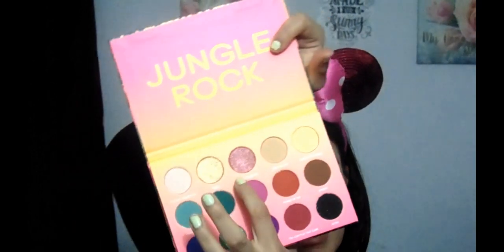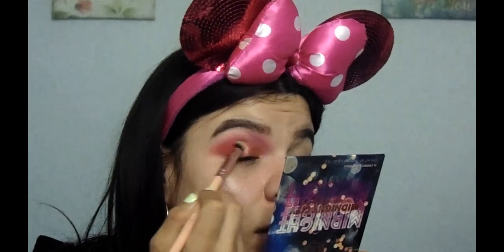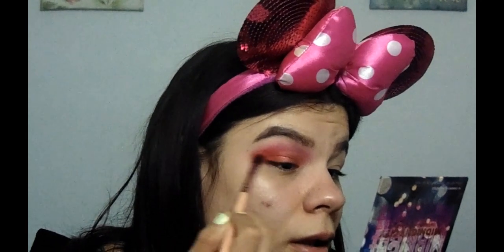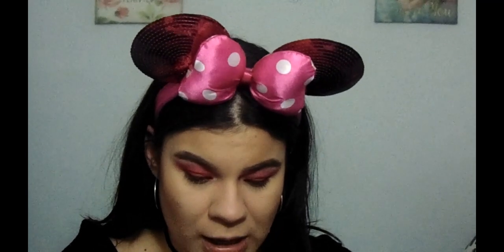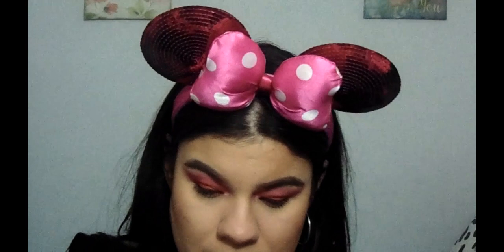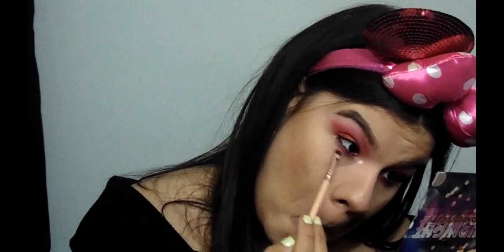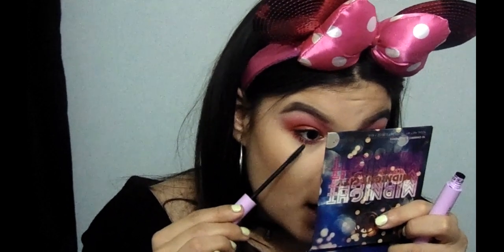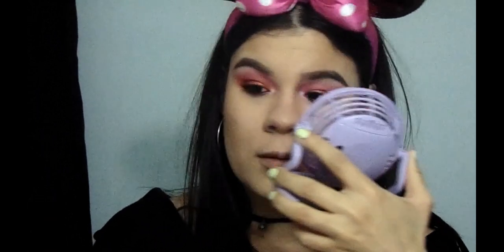BRETMAN ROCK X WET N WILD MAKEUP TUTORIAL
I will also review the loose  highlighter. I love wet n wild products so must of the products I used for this video are from them.